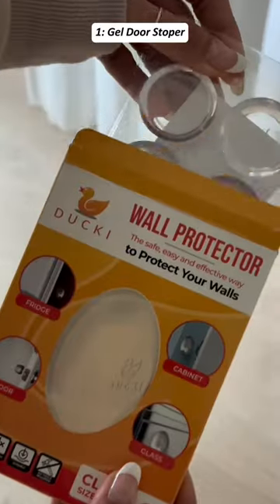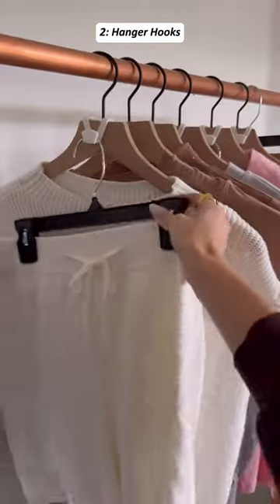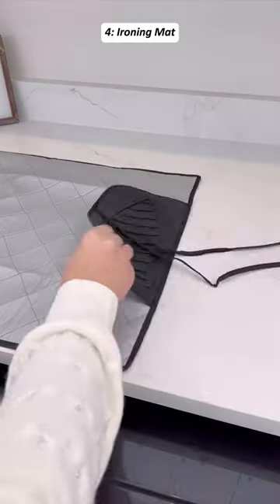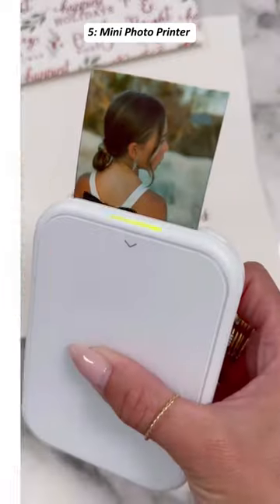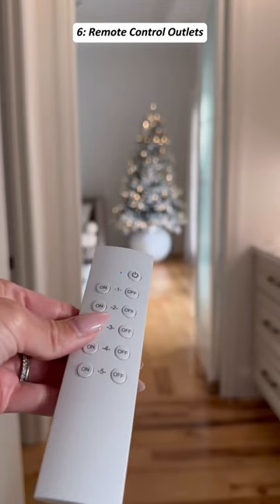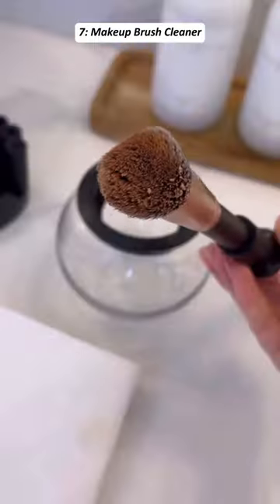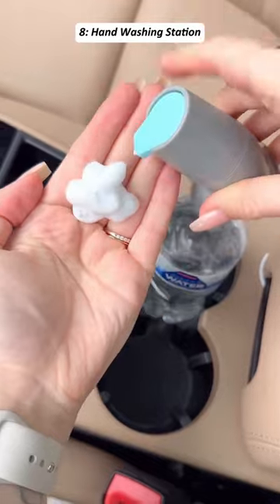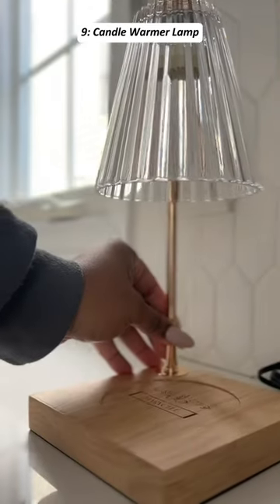Amazon Gadgets You Must Need.